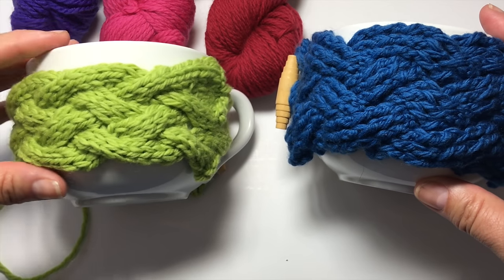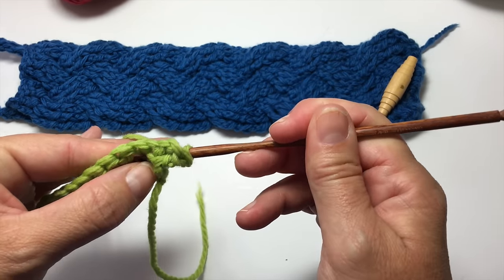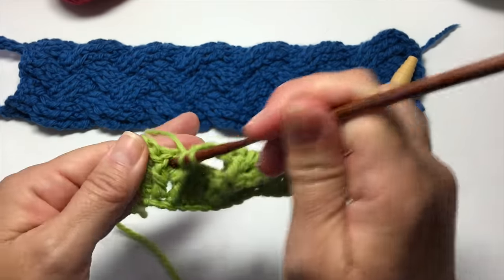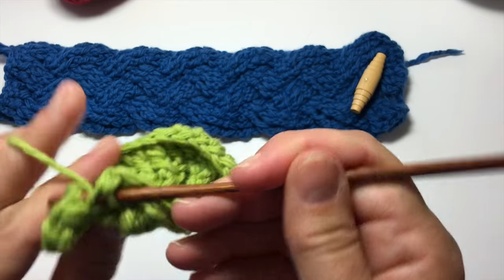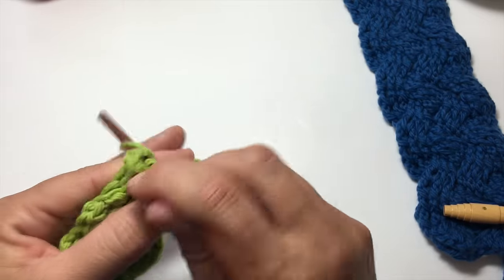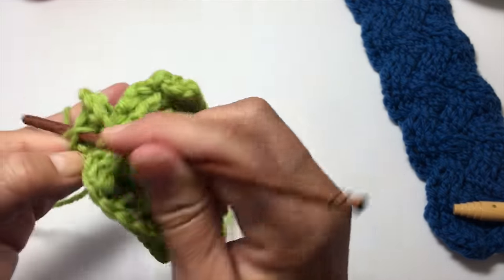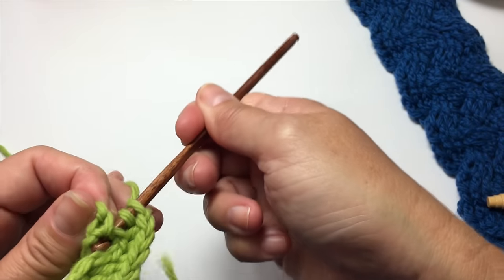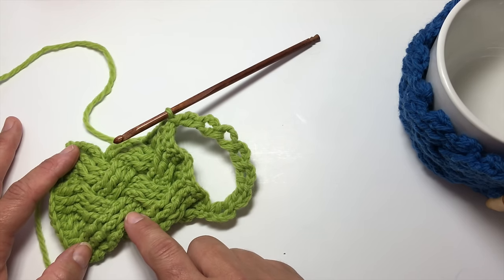How to Crochet Triple Cable Coffee Cup Cozy Front Post and Back Post Cables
Learn how to crochet front post and back post double crochet stitches. Then learn how to transform them into a triple cable.
This coffee cup cozy is a great quick gift idea for anyone! And it is a small project that allows you to try fancy stitchwork.

to order Be So Brave Yarn and download the free pattern for Triple Cable Crochet Coffee Cup Cozy